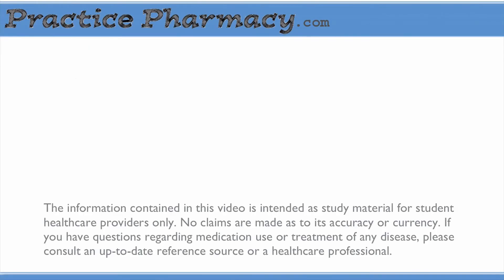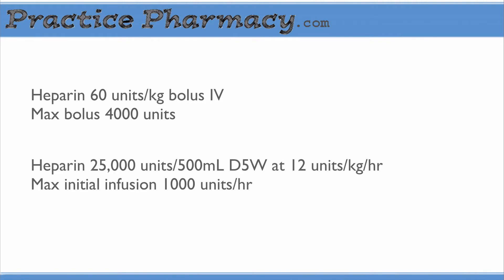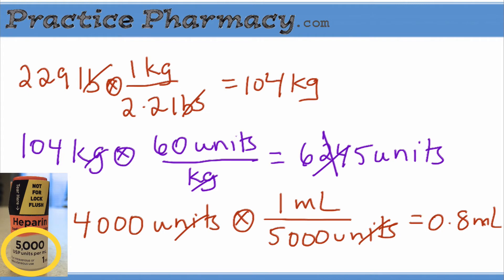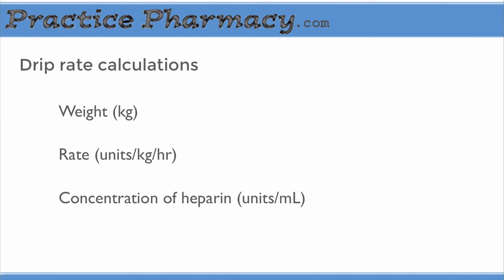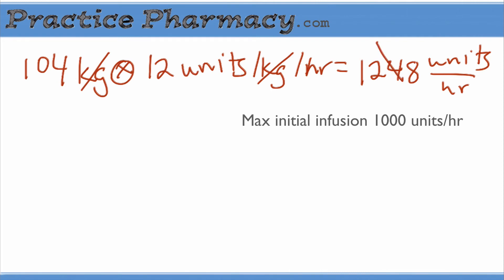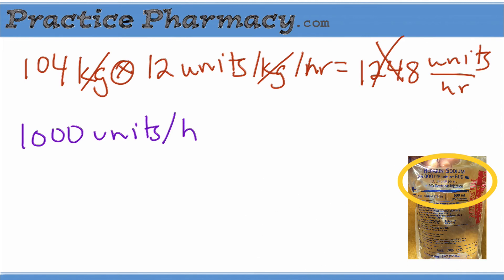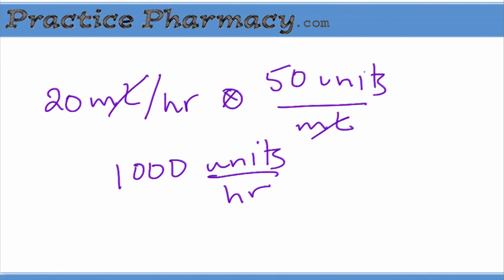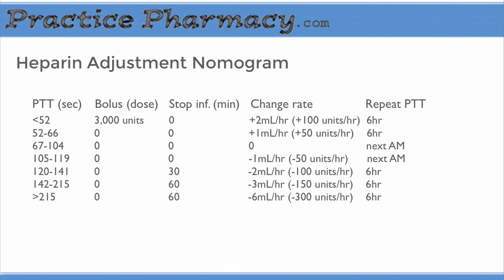Heparin dosing explained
How to calculate the bolus dose and infusion rate for heparin, explained by a hospital pharmacist. Step-by-step process from a generic protocol order. Learn how to work through IV calculations. From Practice Pharmacy.